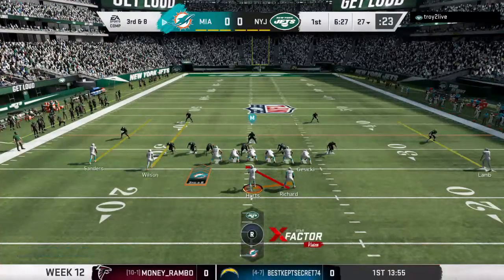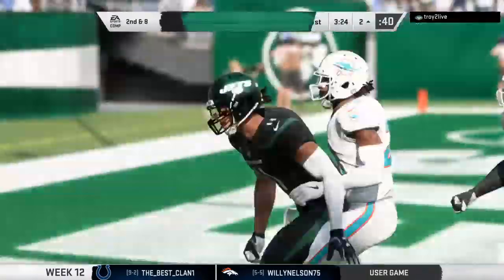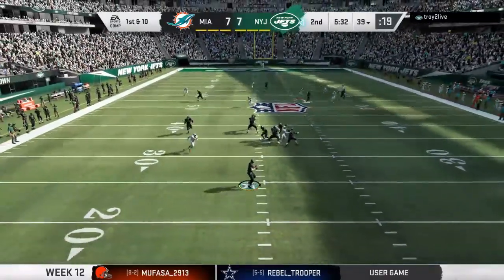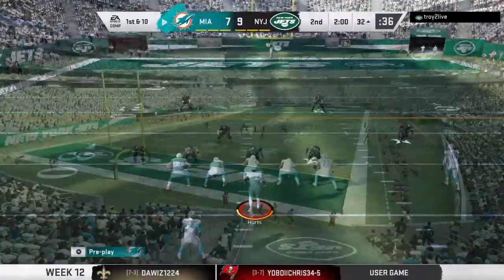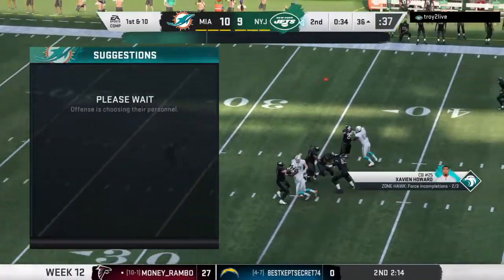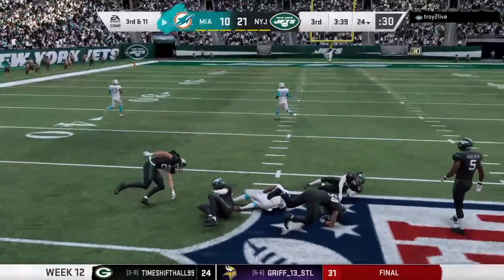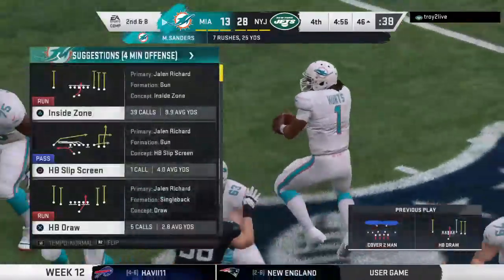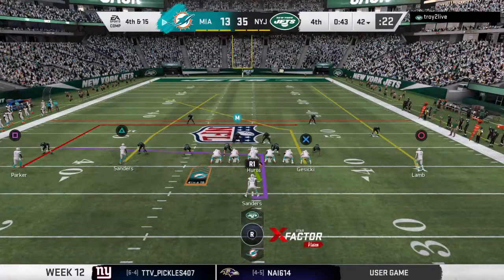madden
SUP WAWACOOKIE HERE. I play gta and many other games and find glitches and will support the community in many ways. Just enjoy the stream and always read the description. Only got a few cars modded like tyrant,deluxo,pariah,tezeract, gto, xa-21 and if you want a issi/money car hmu